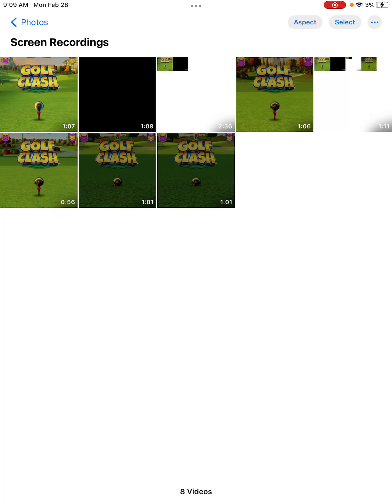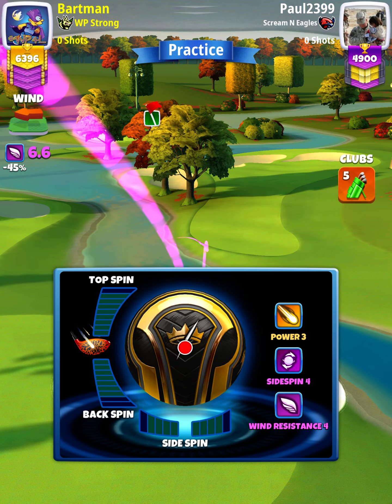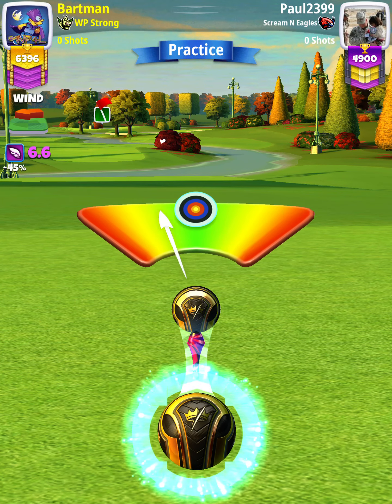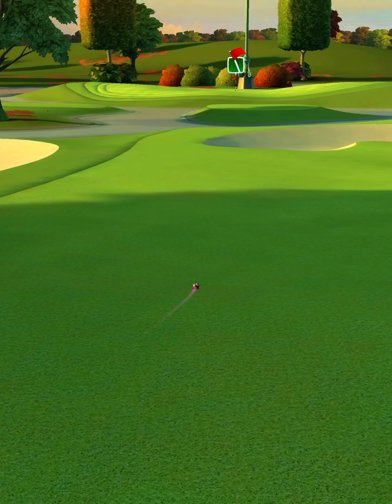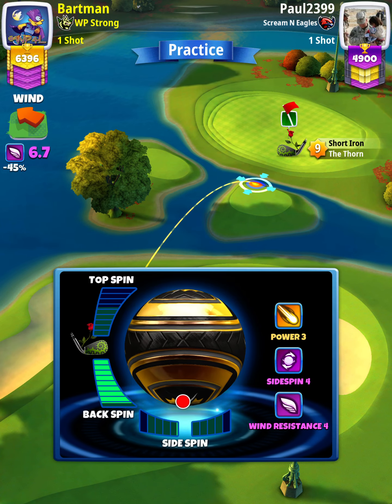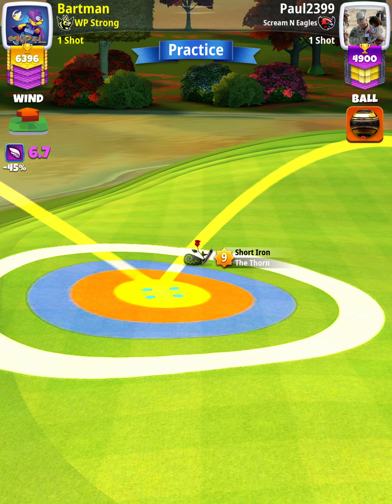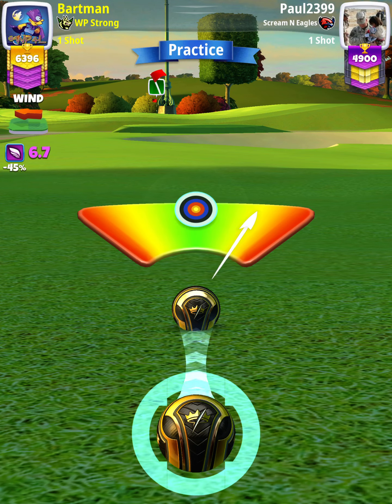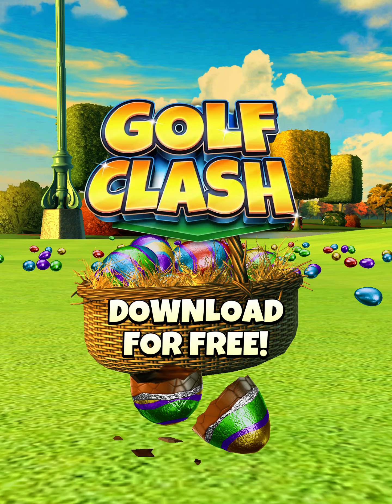Expert - Hole 5 - Grand Parade Tournament QR